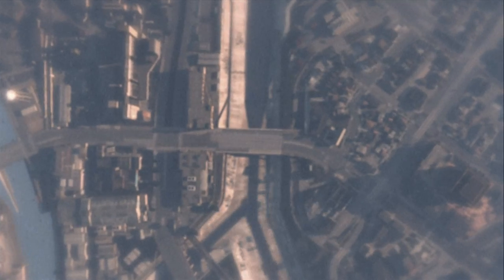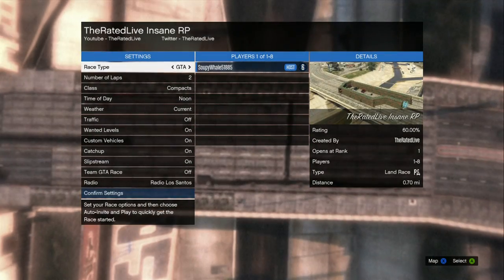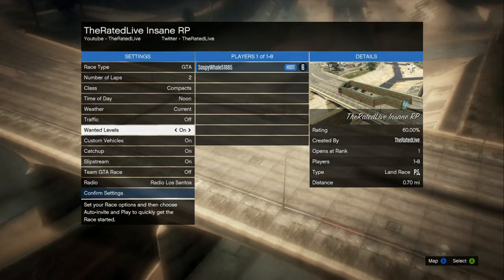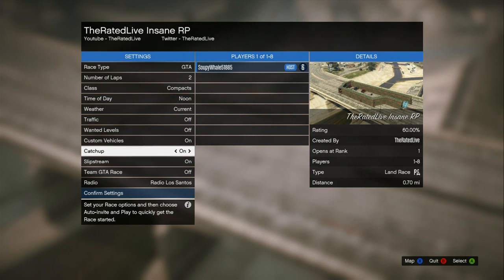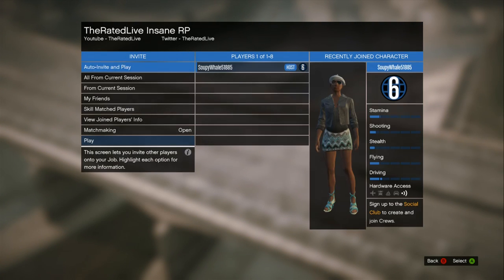GTA 5 - Brand new RP Glitch